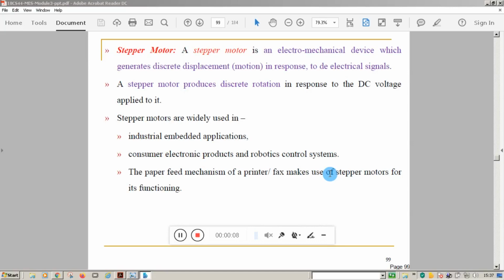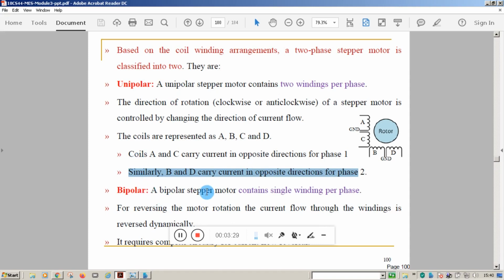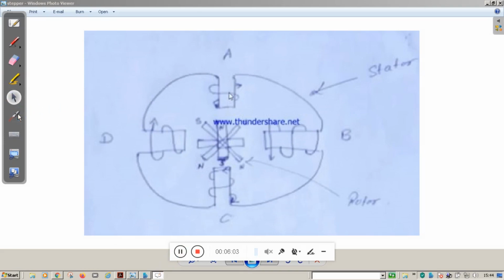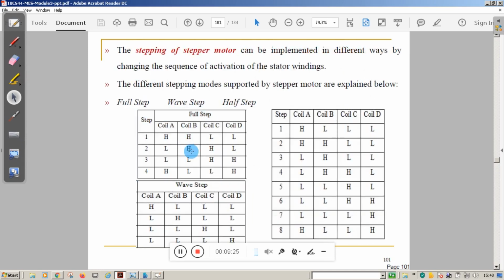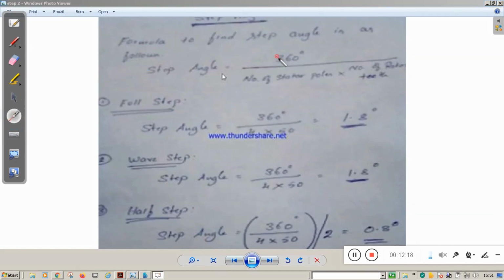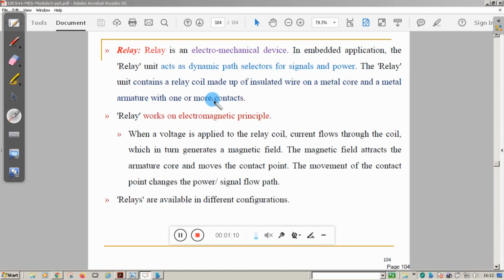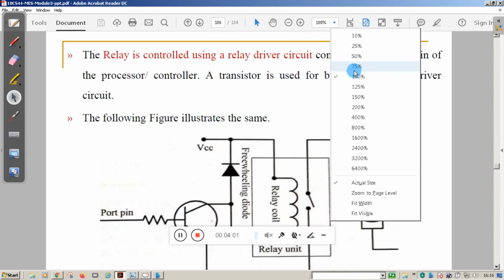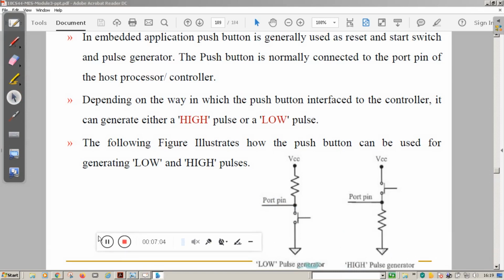VTU 18CS44 MCES EMBEDDED SYSTEMS M3 L5 STEPPER MOTOR PIEZO BUFFER PUSH BUTTON SWITCH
This video will explain the components that can be connected to the Embedded system